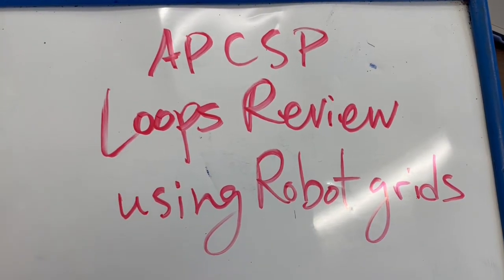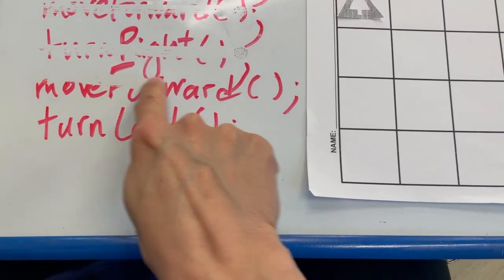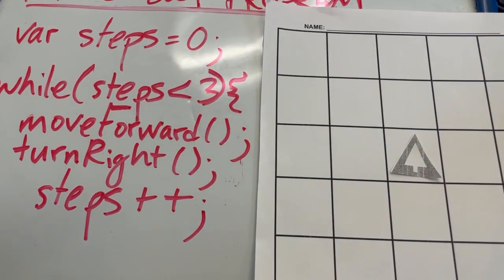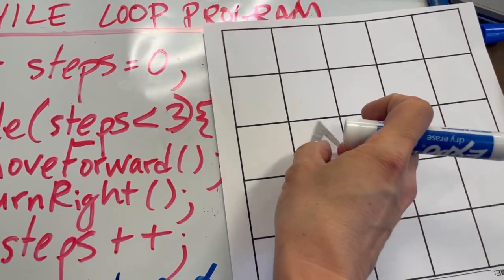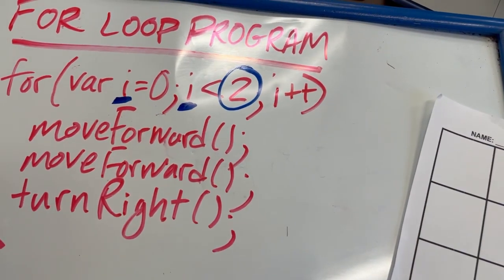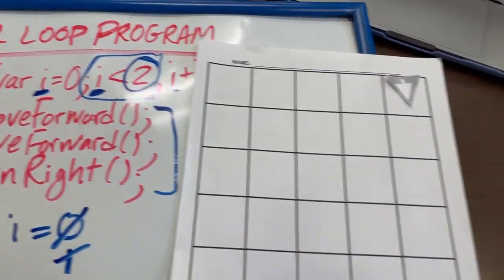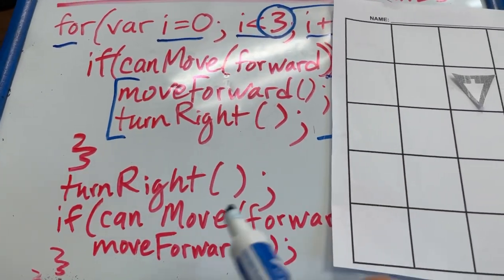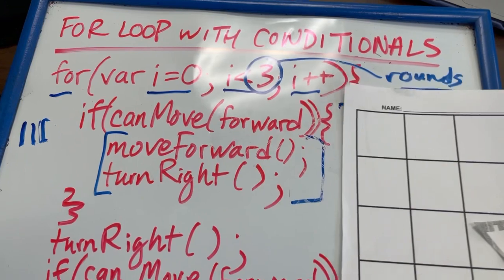Loops review on JavaScript